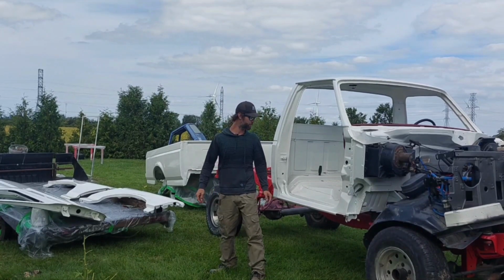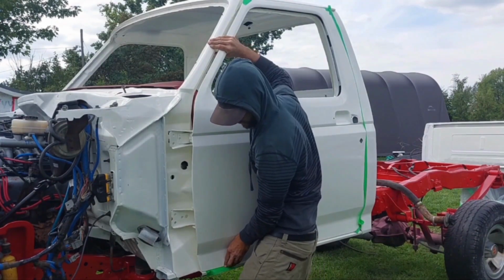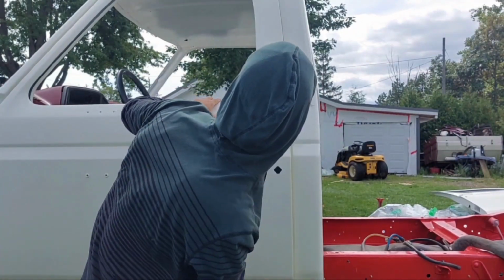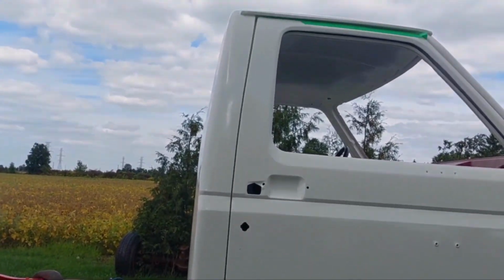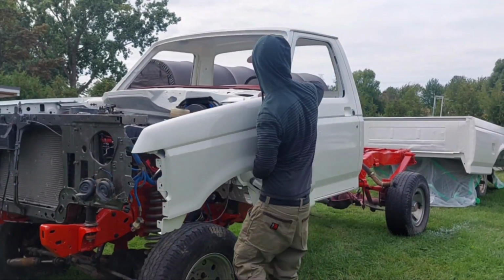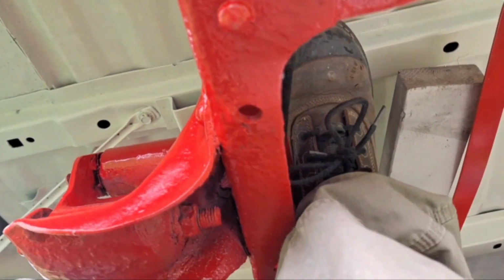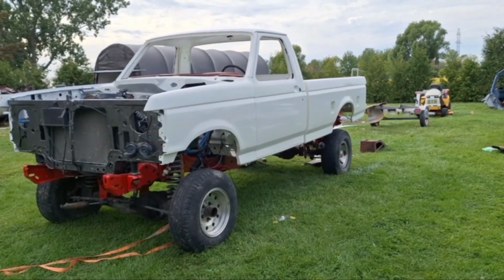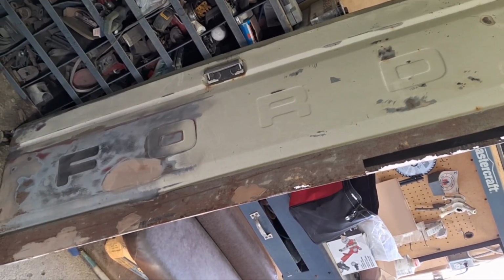1988 Ford F150 pt 17 - Assembling the painted body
In this video I am working on my 1988 Ford f150. alot of my parts are printed and it's ready to begin assembly of this truck with all the newly painted panels.